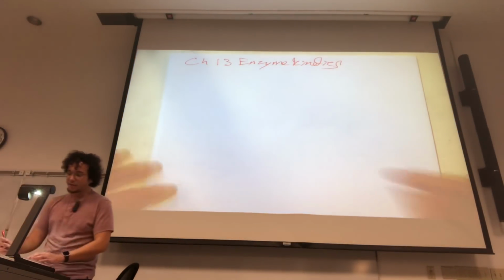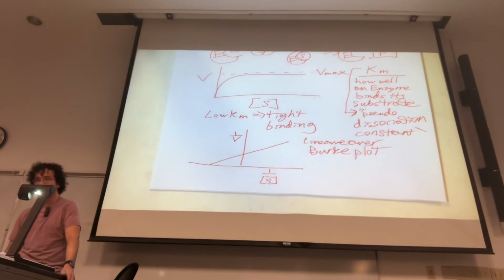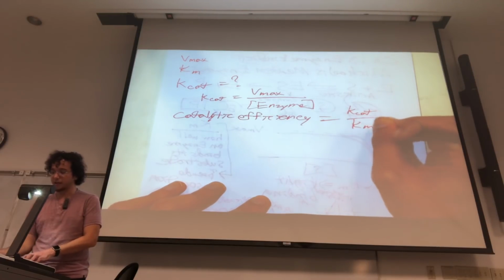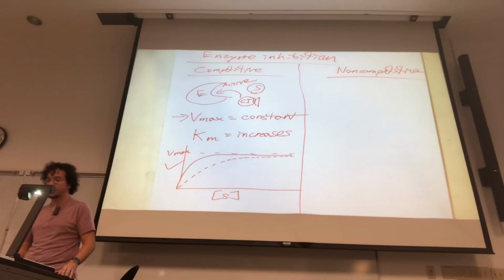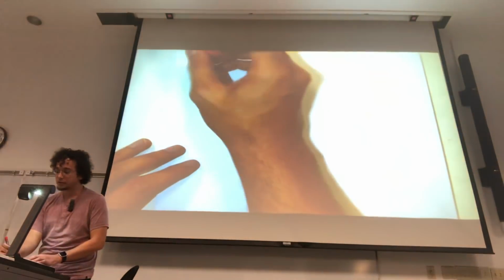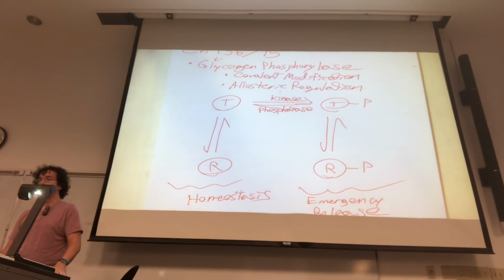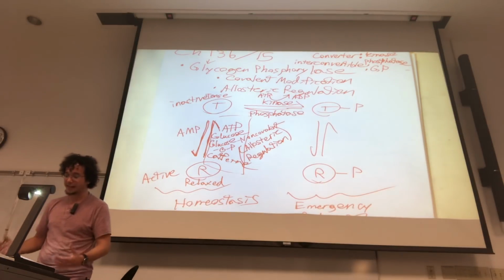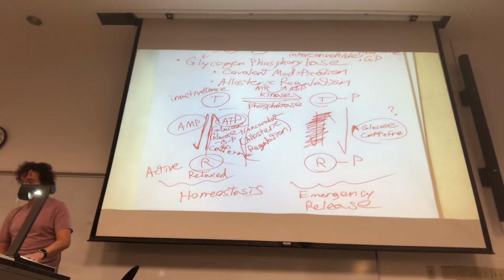Exam 2 review part 1 of 4